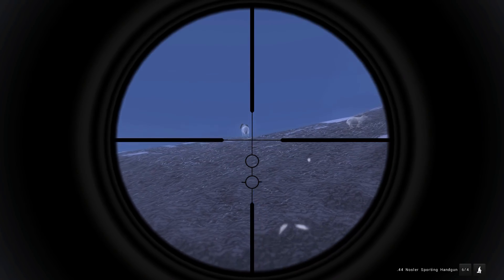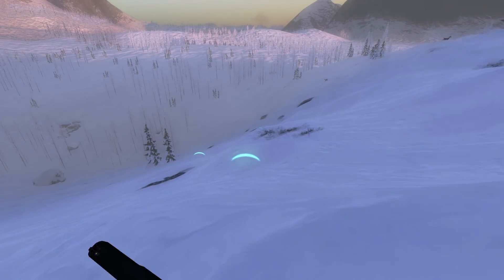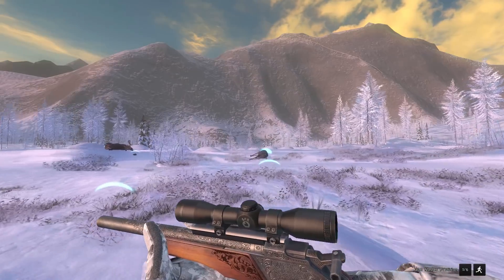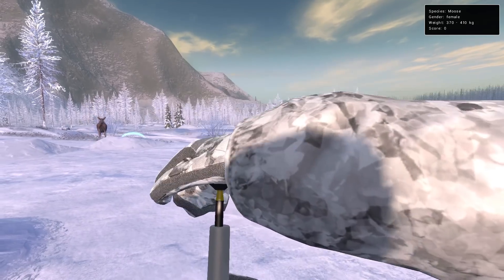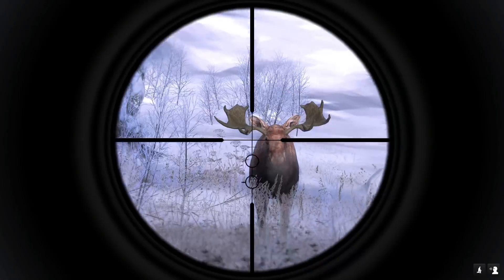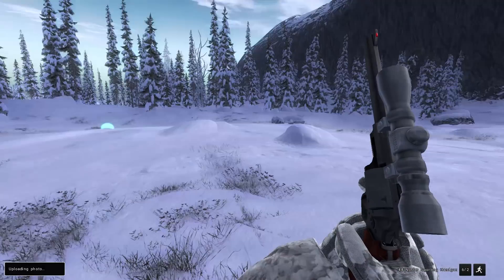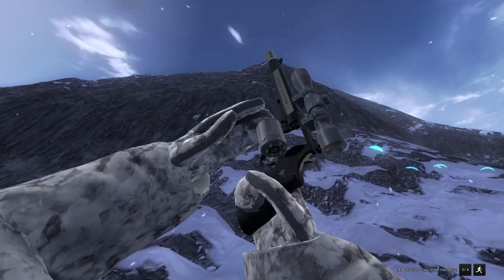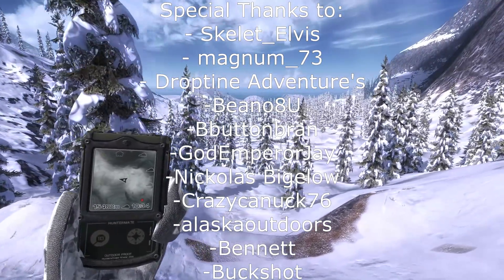ALL HANDGUNS HUNT | theHunter Classic 2018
Hunting with every handgun in theHunter Classic on Whiterime Ridge. 10mm, .45 Long Colt, .454, .308, .50 Muzzleloading Pistol and more!

Special thanks to:
Skelet_Elvis  -  Beano  -  The Sportsman Channel  -  Bbuttonbran   magnum_73  -  TEMPEST Gaming  -  Nickolasbigelow Crazycanuck76  -  Julia Chilled Gaming  -  Kariiusgirl  -  Reekyracer, Triggatray26  -  alaskaoutdoors  -  Bennett  -  Buckshot